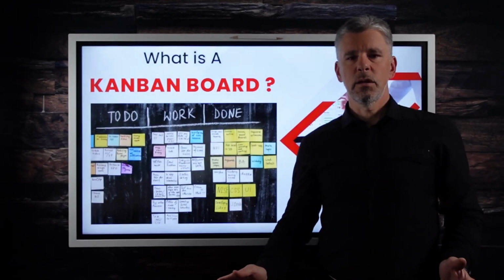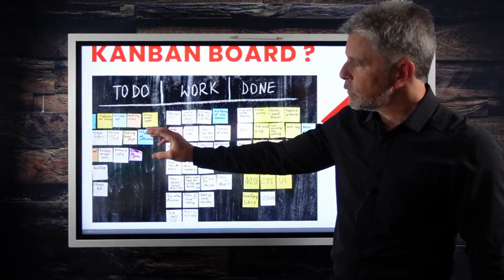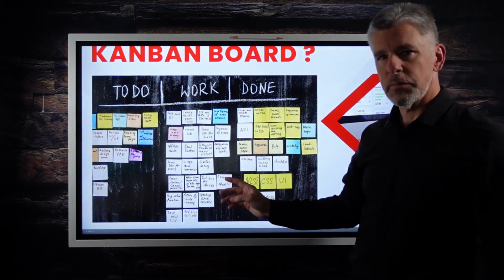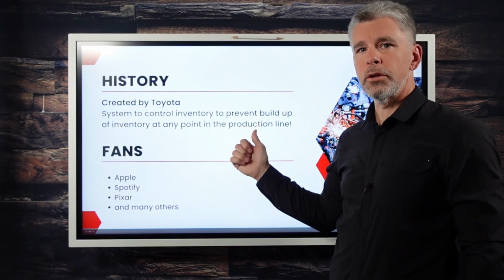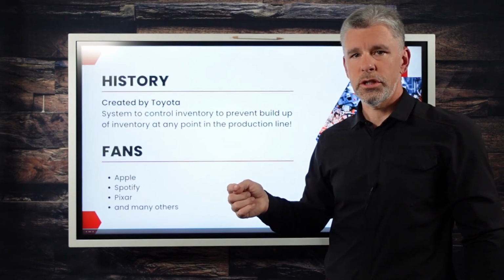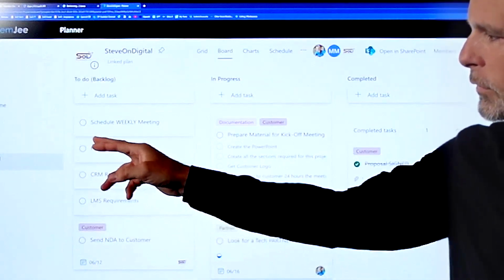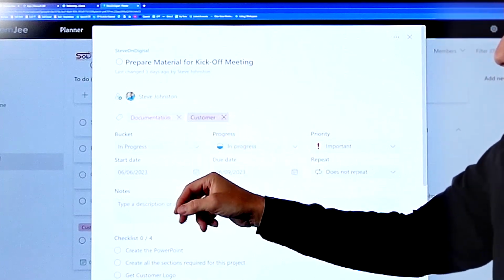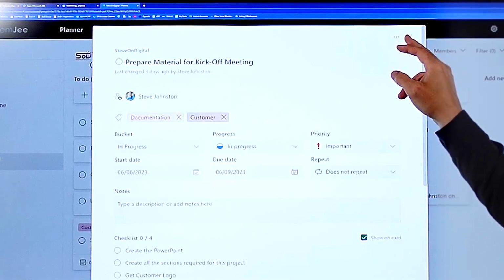What is a Kanban Board and How to Use It?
Do you want to create an efficient project system that allows you and your team to collaborate easily? A Kanban board is a simple solution to well managed project organization. By contrast to a more complex option like Microsoft Project, a Kanban board is easier to manage, customize, and track that helps ensure your team's tasks are completed on time. Try it out today, and be sure to thank us later!"

Chapters
0:00 What is a Kanban board?
0:12 Steve Johnston: Digital Transformation Simplified for Small and Medium Businesses
0:34 Origin of the Kanban Board
2:13 History and who uses it
2:57 Example
6:28 Subscribe to Steve On Digital for more videos

You want to know how to create YOUR IT Roadmap in just a few steps?​ Get the Infographic: 9 steps to YOUR IT Roadmap here: